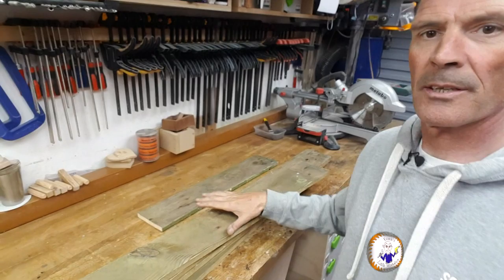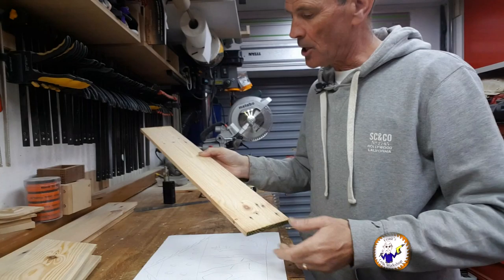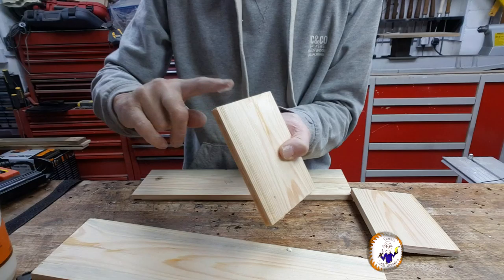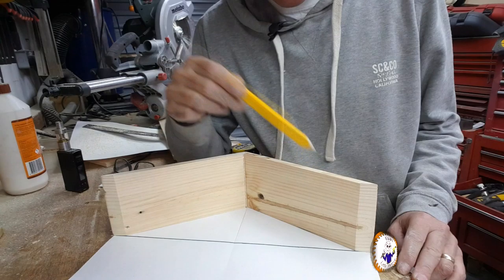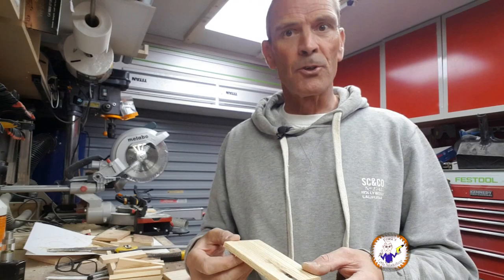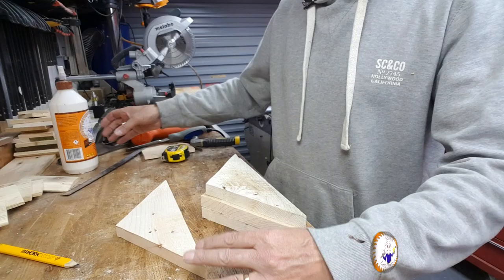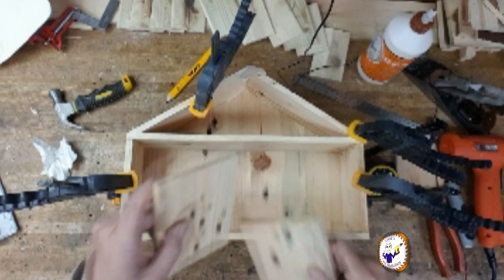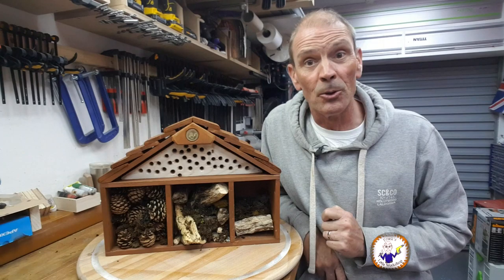Franks Little Bug Hotel, from pallet wood.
Bug Hotel made out of pallets during lock-down.

In today's video i have been inspired by a quick project that was shown on Kirstie Allsopp's latest TV show on Chanel 4 called "Keep crafting and carry on".
I've decided to build a bug hotel out of an old pallet. Its turned out to be the Poshest bug hotel...ever 😁.